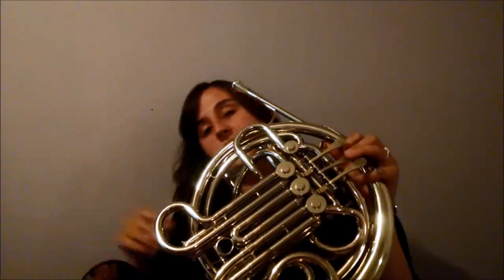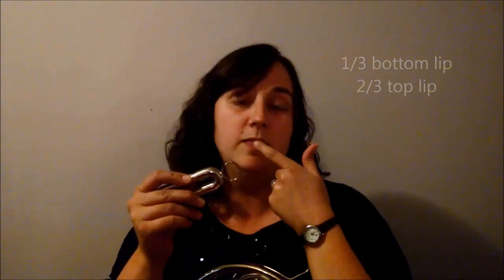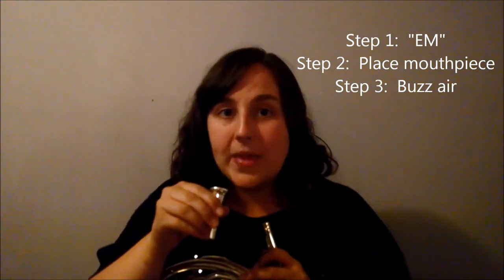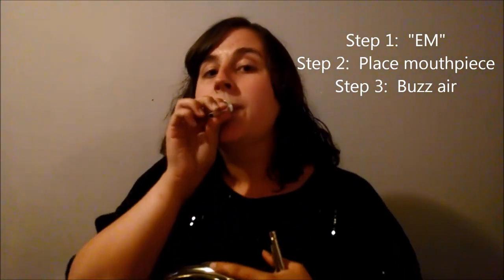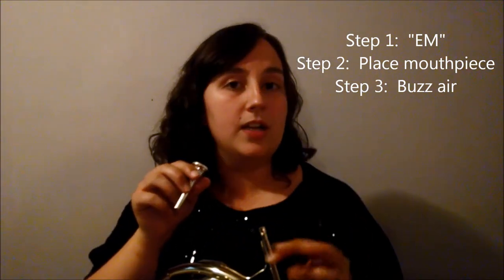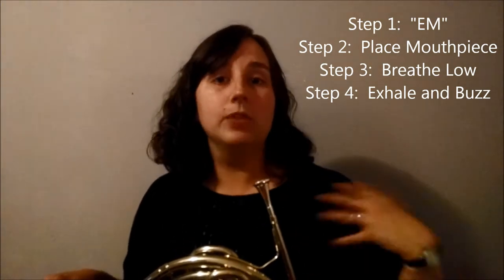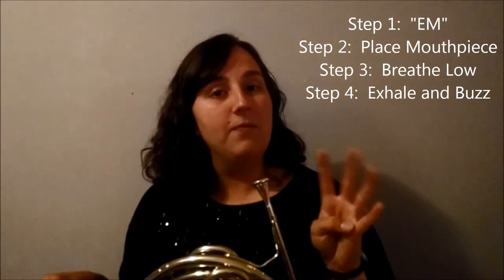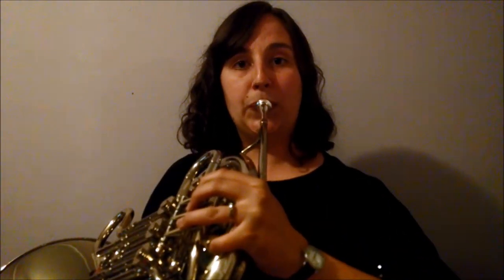French Horn First Sounds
Your guide to making your very first sounds on the French Horn.  For more videos, tutorials, and information on playing the French Horn, visit Hornsupremacy.com